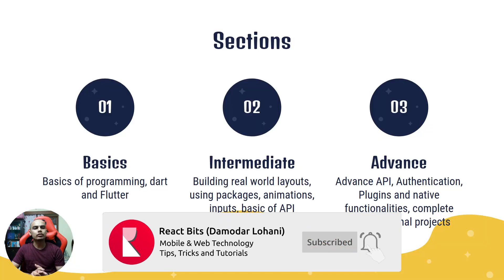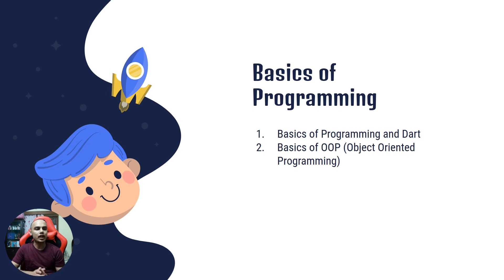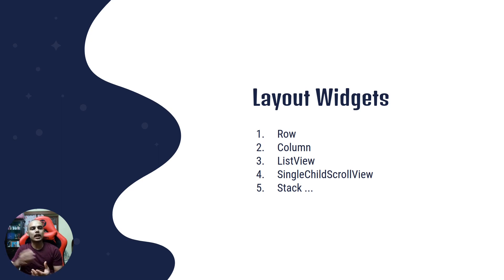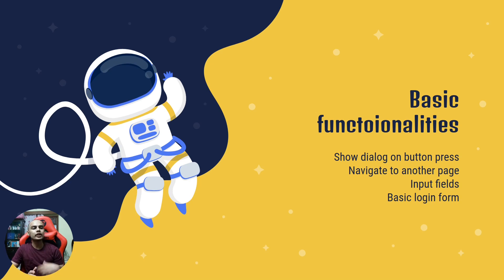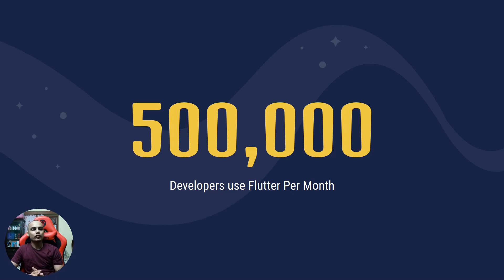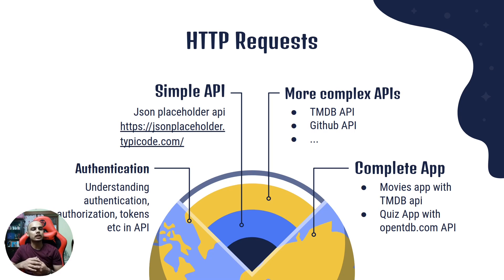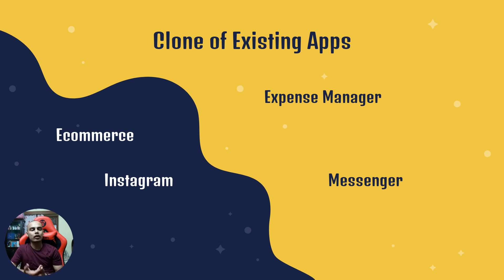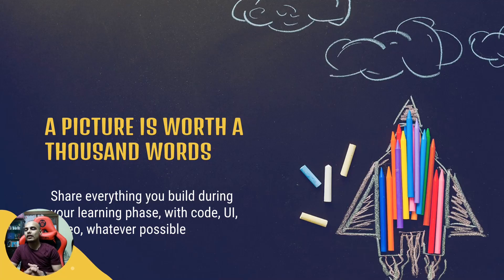My Flutter Developer Road-map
This is my very own flutter developer roadmap and this is how I started with flutter. Hope this is helpful for those of you who are starting or trying to start with flutter.